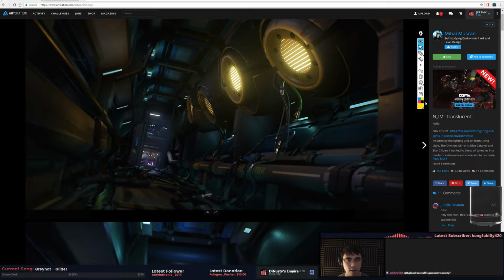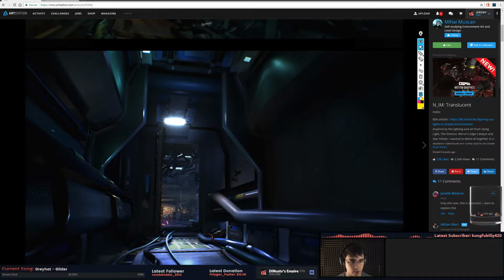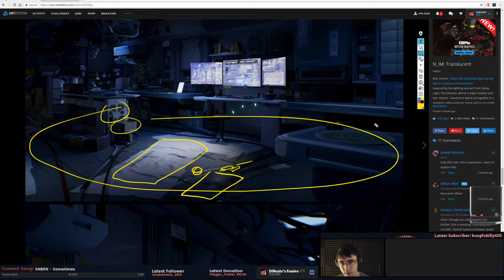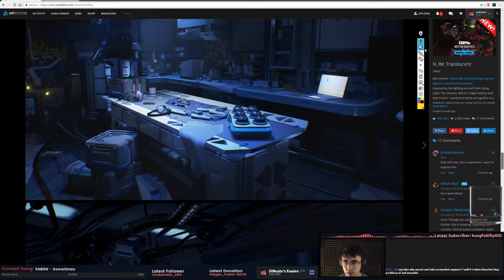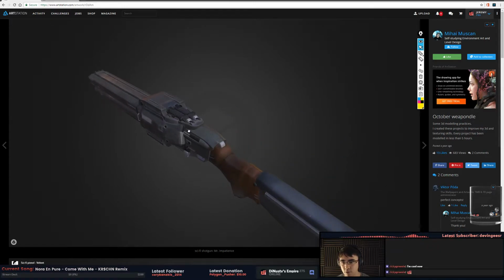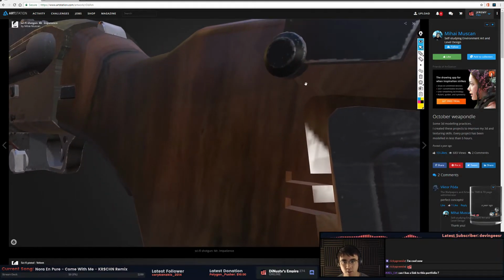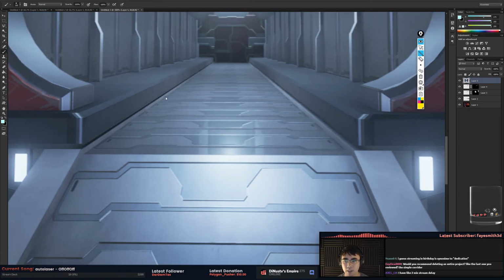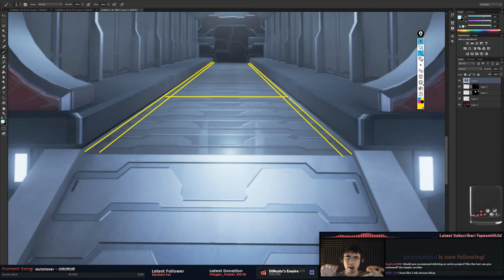Portfolio Review: Mihai Muscan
►33m

If you'd like to Donate to help support for my time and efforts, you can do so